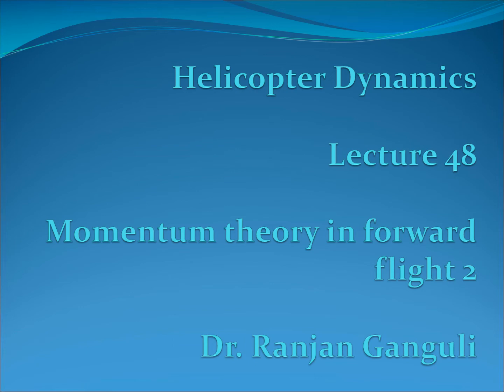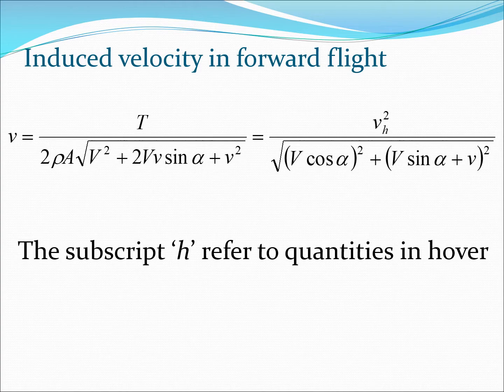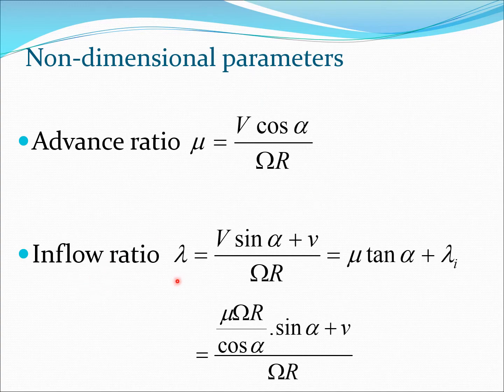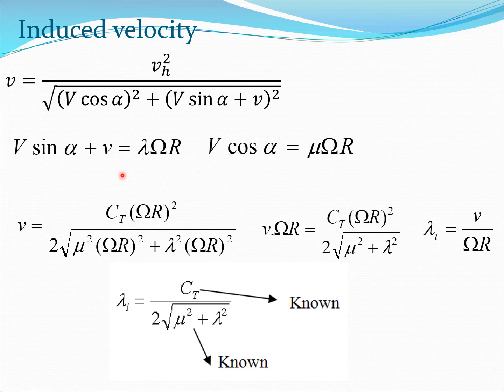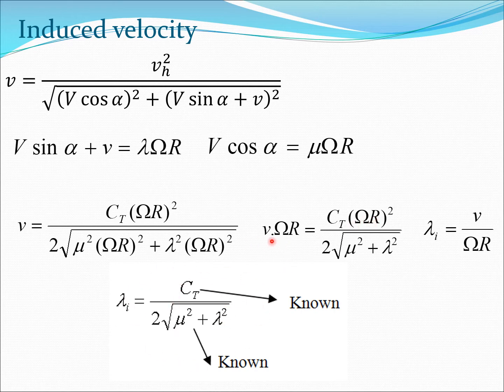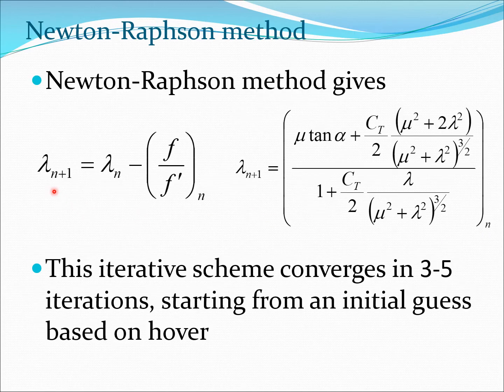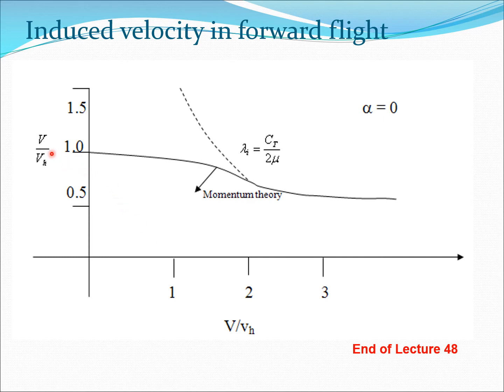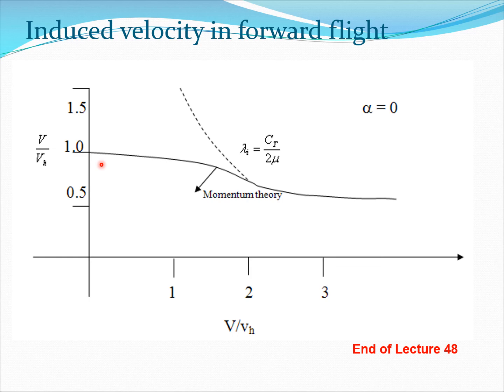Momentum Theory in Forward Flight Part 2, Helicopter Dynamics Lecture 48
Equations for the momentum theory for a helicopter in forward flight are derived. The formula for induced inflow at the helicopter rotor disk is obtained. This inflow can be used along with blade element analysis to predict helicopter rotor performance and loads.